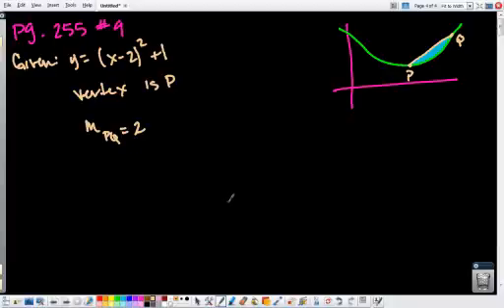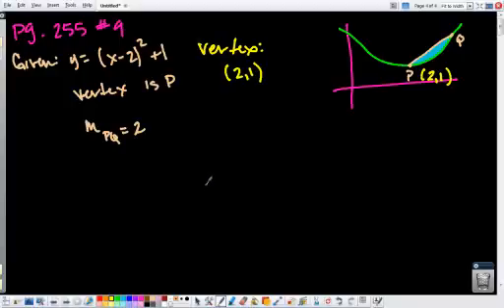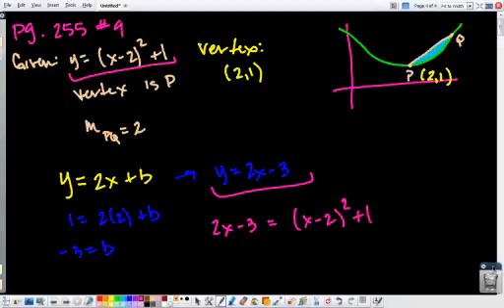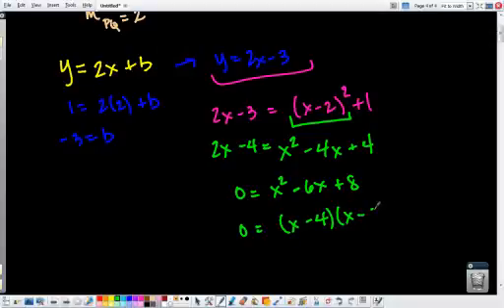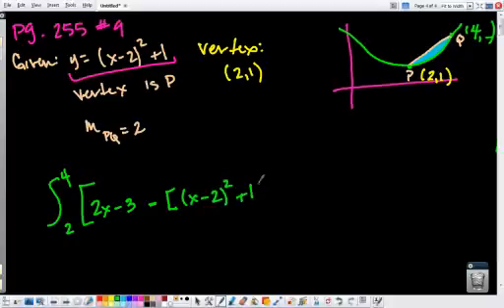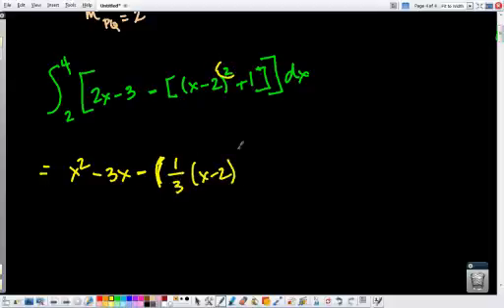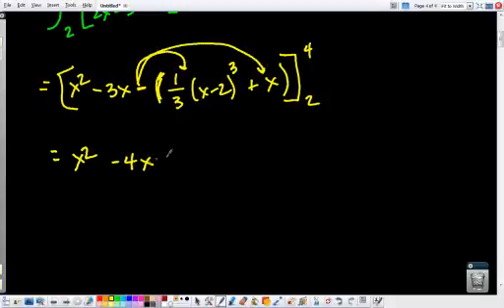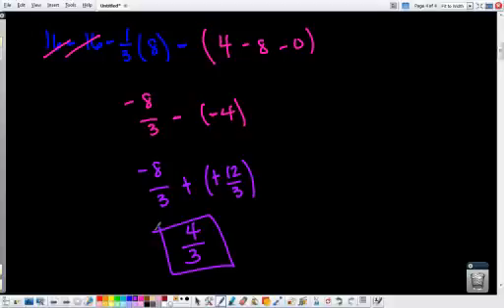Chapter 16 Review, pg. 255 #9